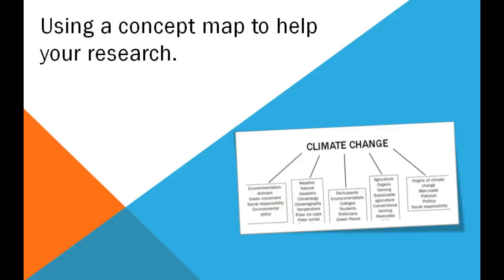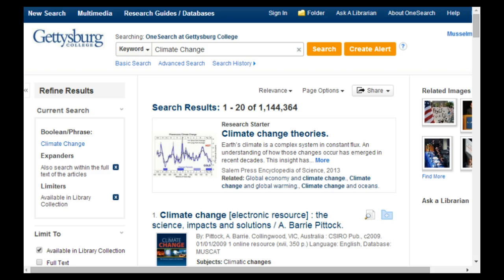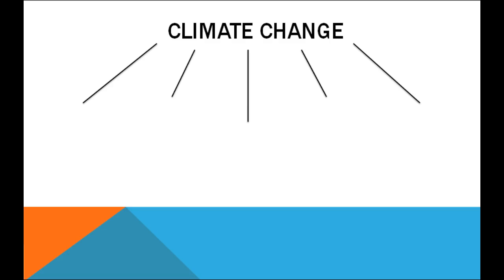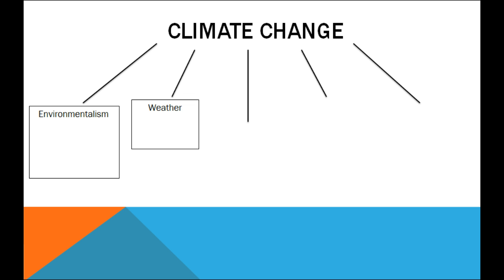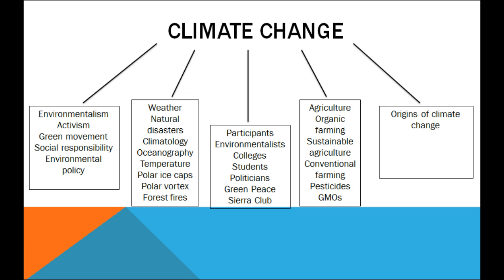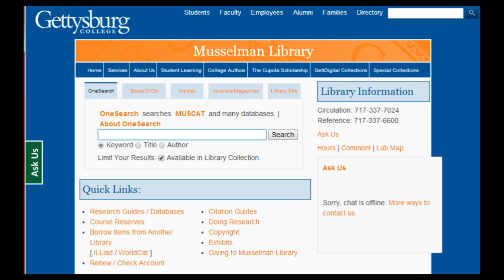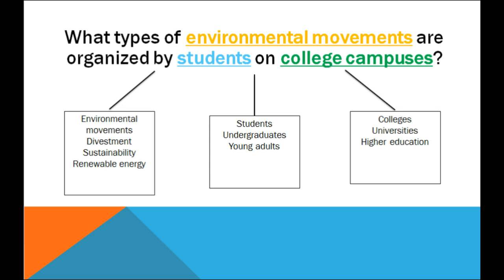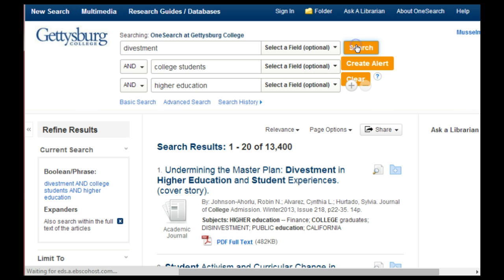Concept Maps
This video will help you use a concept map to jump start your research.